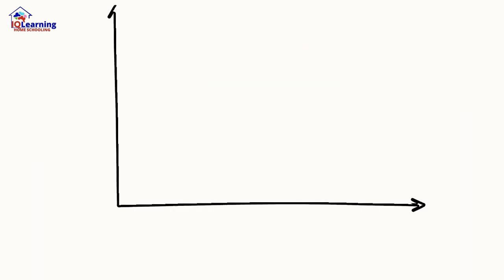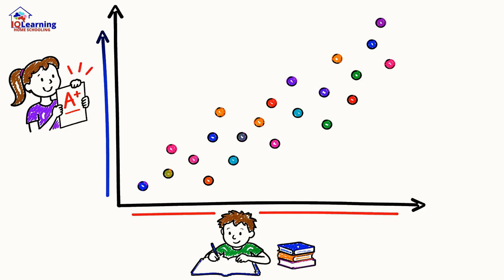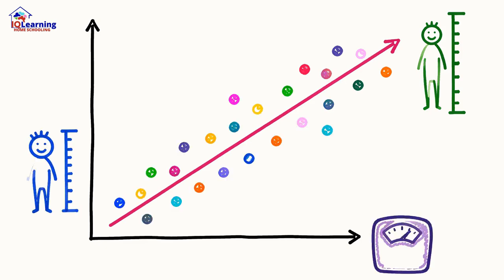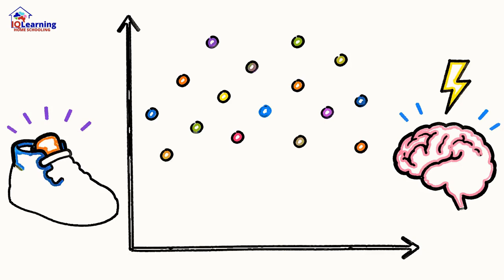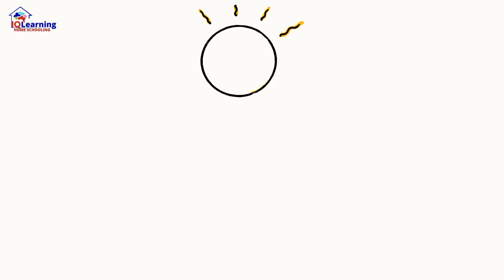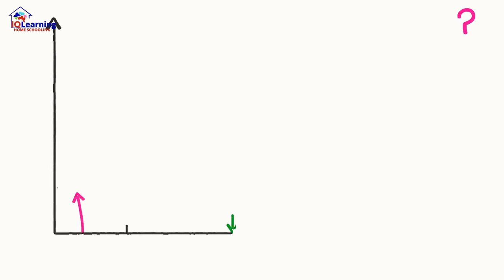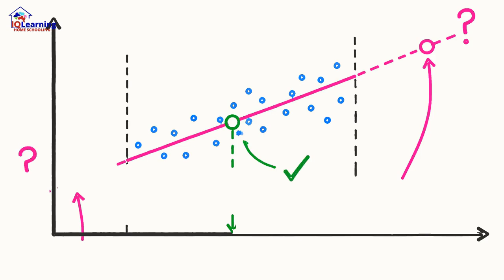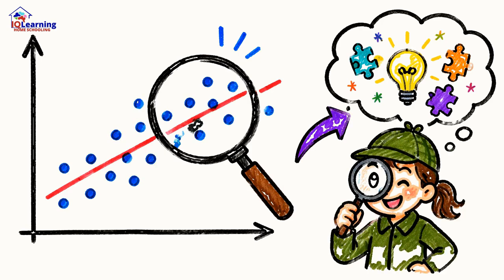Lesson 5 Year 9 Mathematics Scatter Plots And Bivariate Data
In this final lesson on Data Analysis, we move from analysing one variable (univariate) to two variables (bivariate). Scatter plots allow us to investigate the relationship between two different data points, such as study time vs exam scores, or temperature vs ice cream sales. We will learn to identify 'correlation'—whether variables move together, in opposite directions, or not at all. Mastering the Line of Best Fit will allow us to make predictions about unknown values, a skill vital for economists, scientists, and data analysts worldwide.